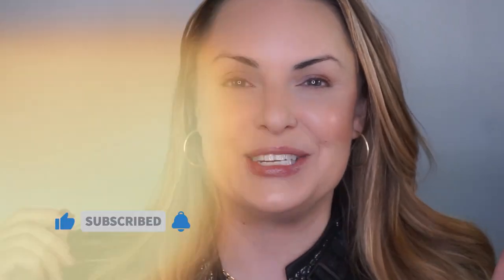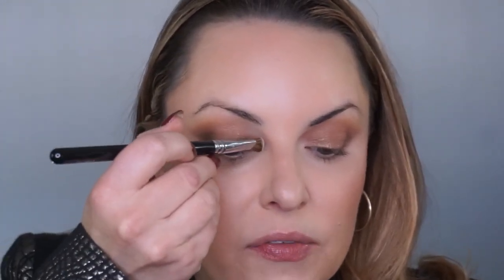MASTER CLASS in the Winged Eyeshadow Trend || Small Eye Shape Approved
Products:
DOMINIQUE COSMETICS. Dominique Latte 2 Eyeshadow Palette
+ Supergoop!  Shimmershade Illuminating Cream Eyeshadow SPF 30 in Sunset
+ Too Faced
Born This Way Ethereal Light Smoothing Concealer
+ Hourglass Ambient® Lighting Palette
+ LAWLESS Conseal The Deal Lightweight Full Coverage Concealer with Caffeine in Linen
+ Westman Atelier
Baby Cheeks Lip + Cheek Cream Blush Stick
+ Westman Atelier Face Trace Cream Contour Stick in Biscuit
+ Lawless concealer brush
BK BEAUTY. CORE LINE EXTENSION

Amazon Shop
🍓 To book a facial or virtual 1:1 with me go